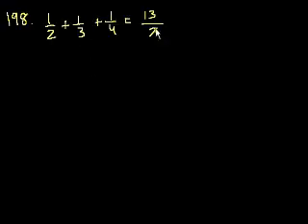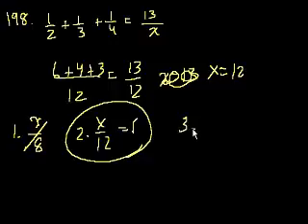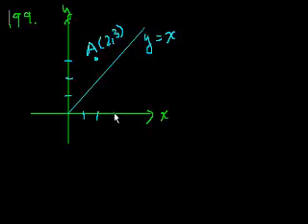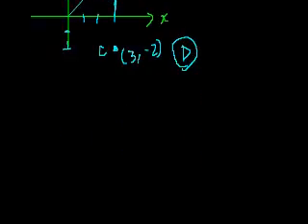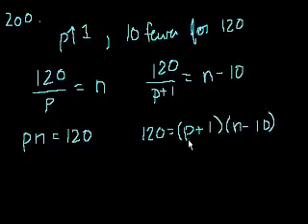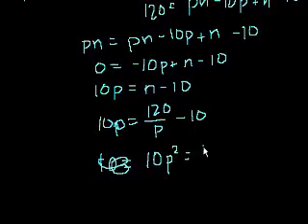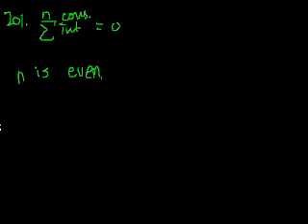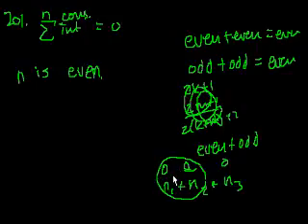GMAT Math 40